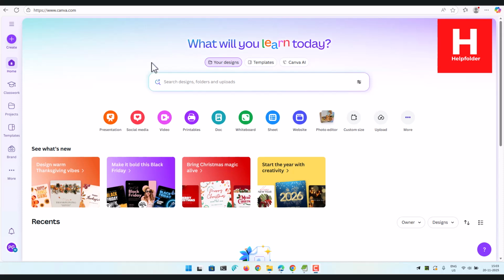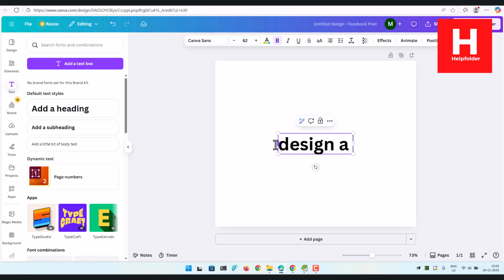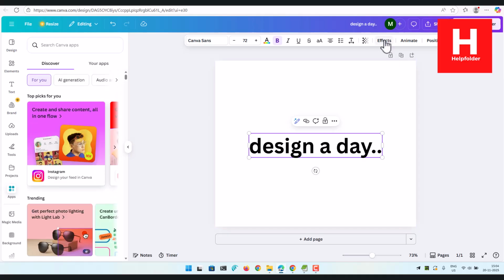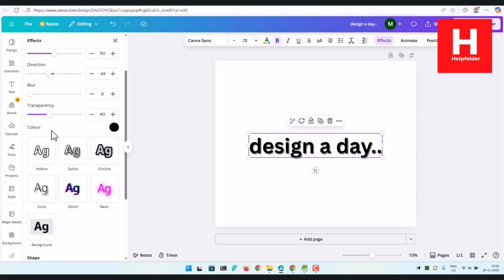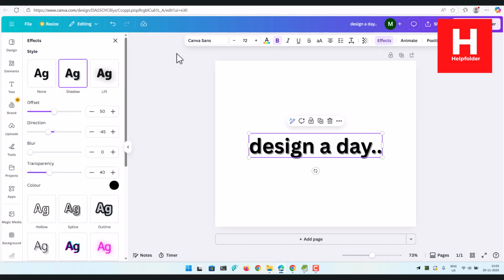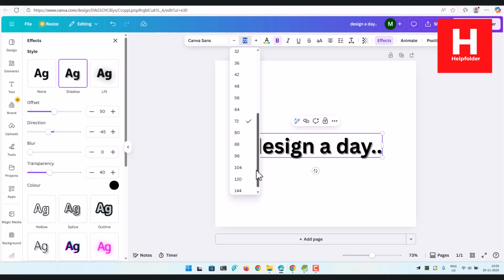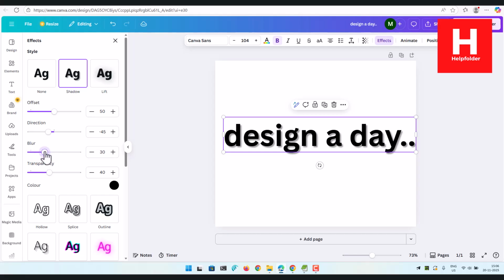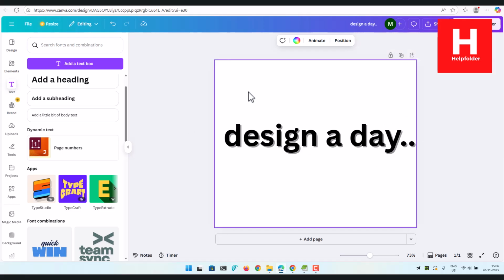Canva - How to Add Shadow to Text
How to Add Shadow to Text in Canva.